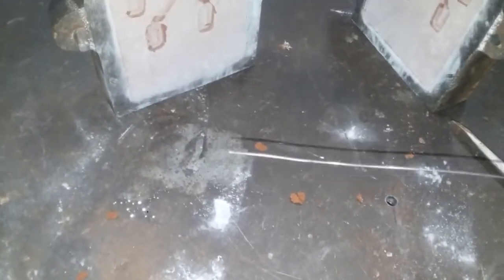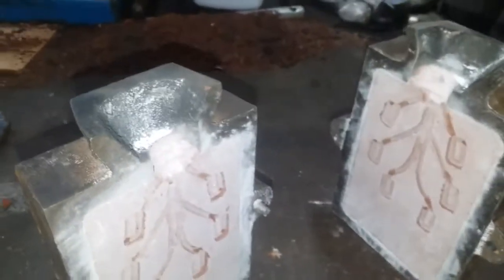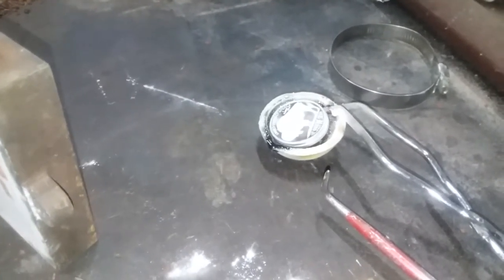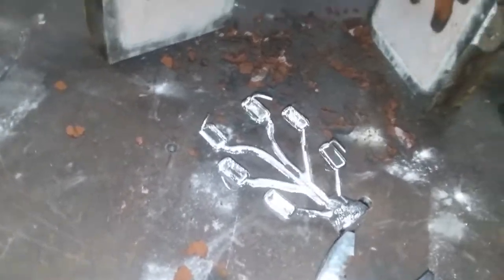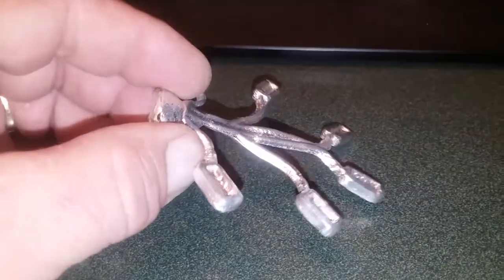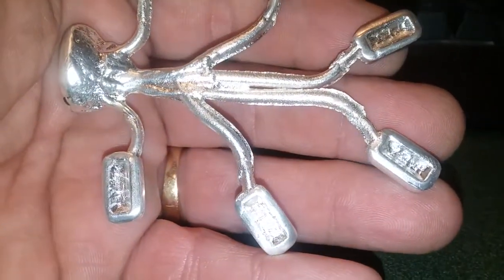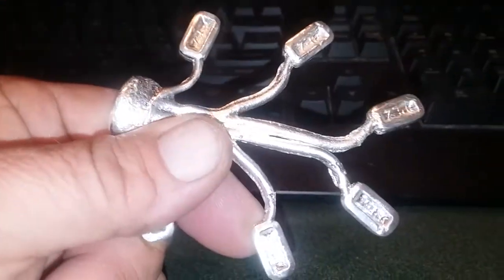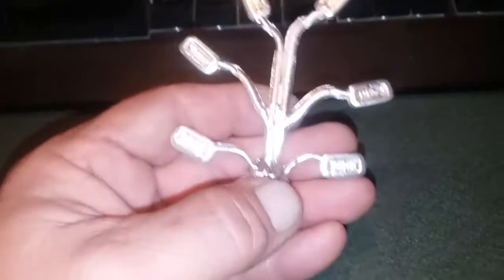I have a PEZ silver candy dispenser!!!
After many many attempts I finally poured a good casting of six PEZ at one time and I believe the problem was the clay was not packed tight enough.